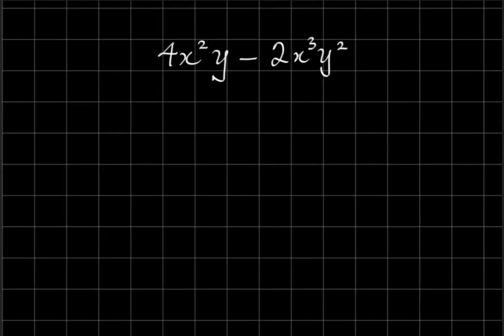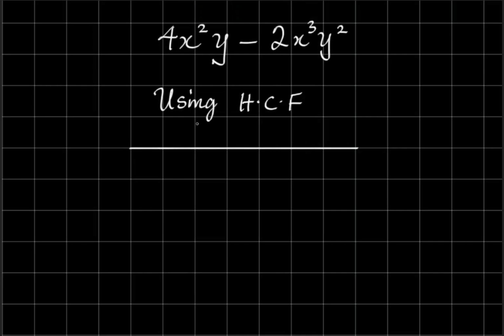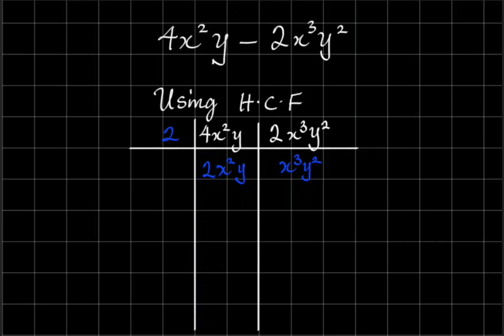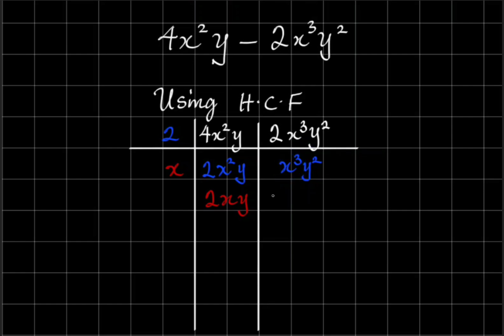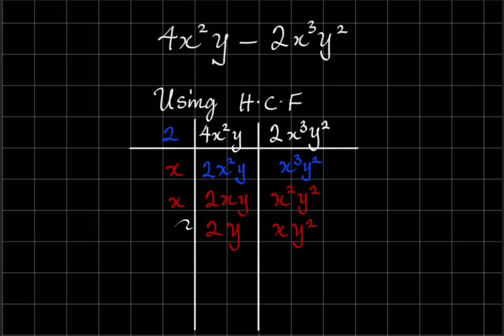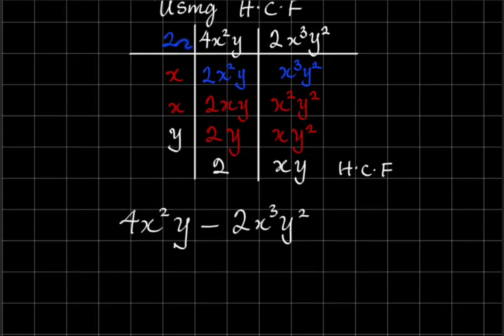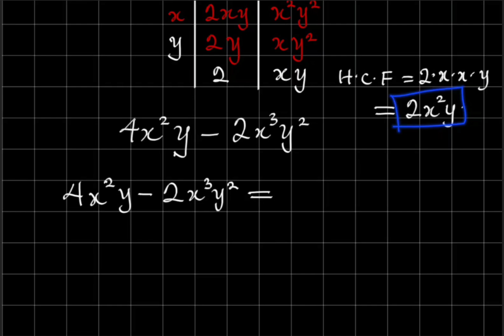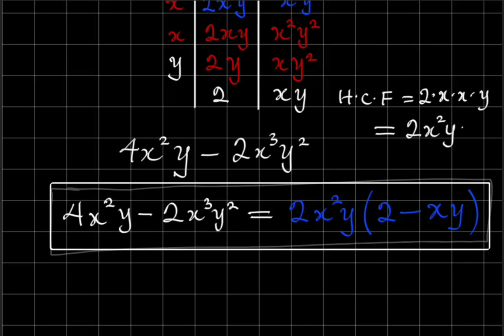Factorization Of Algebraic Express | Applications Of HCF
The Applications Of Highest Common Factor In Factorizing Algebraic Express.